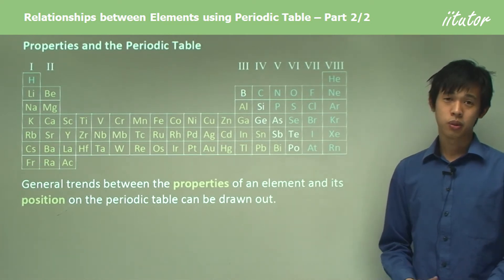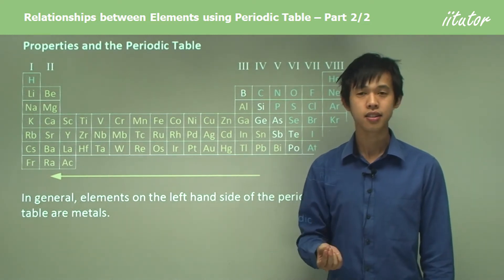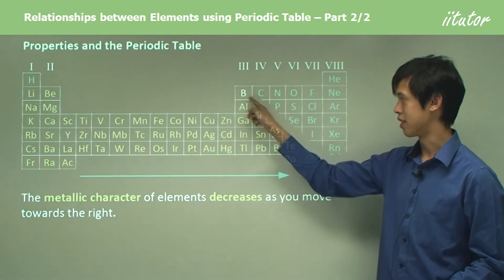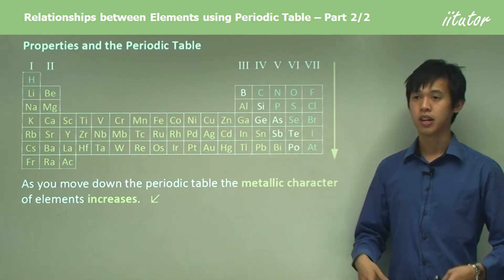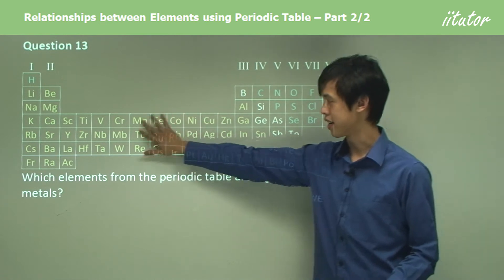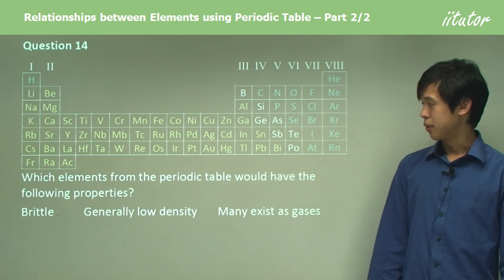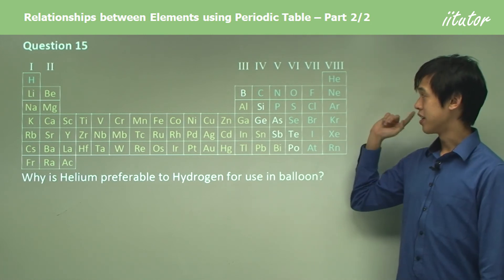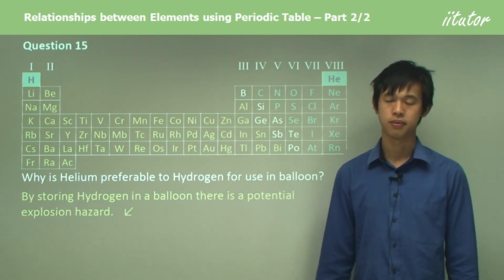💯 Relationships between Elements using Periodic Table, Properties and Periodic Table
General trends between the properties of an element and its position on the periodic table can be drawn out. In general, elements on the left-hand side of the periodic table are metals. The metallic character of elements decreases as you move towards the right. As you move down the periodic table, the metallic character of elements increases.

Question 13

Which elements from the periodic table are highly reactive metals?

Group 1 metals are the most reactive due to the one electron in their valence shell. Since it only needs to remove one electron, it will readily react with many different compounds.

Question 14

Which elements from the periodic table would have the following properties?

Brittle       Generally low density       Many exist as gases

Non-metals

Question 15

Why is Helium preferable to Hydrogen for use in balloons?

Helium is a noble gas and, thus, is completely unreactive. Hydrogen is a very reactive gas that reacts with oxygen to create water and a lot of heat. By storing Hydrogen in a balloon, there is a potential explosion hazard.